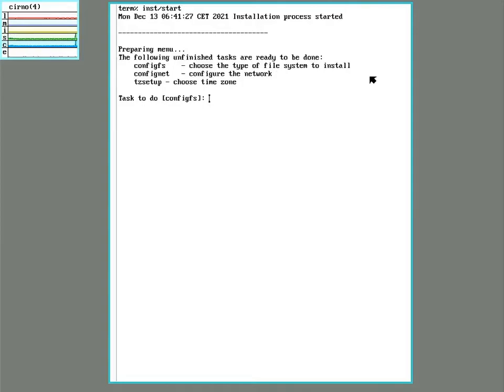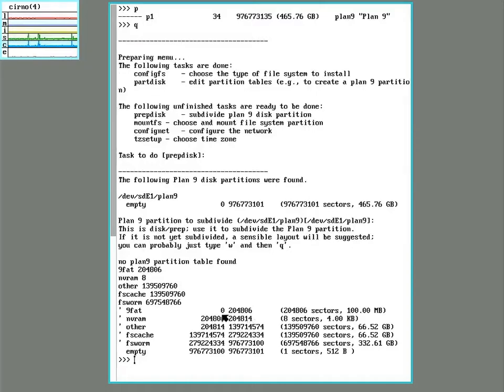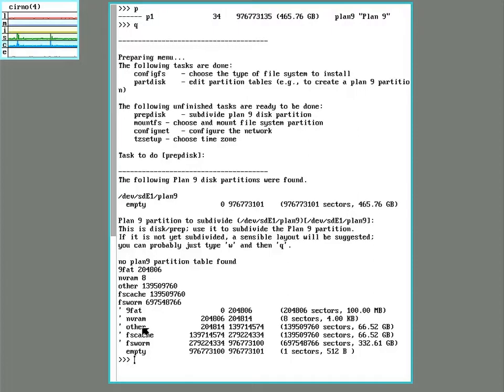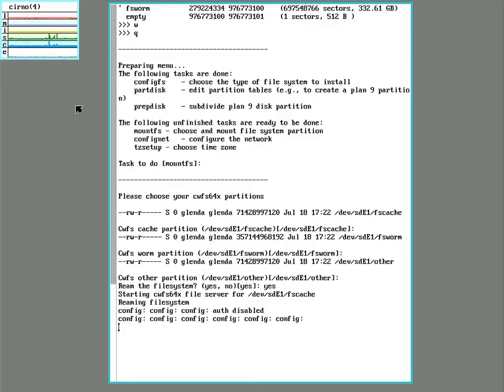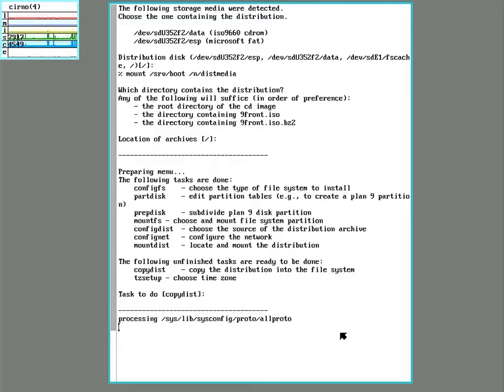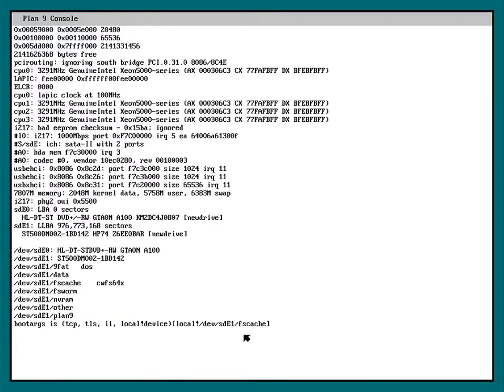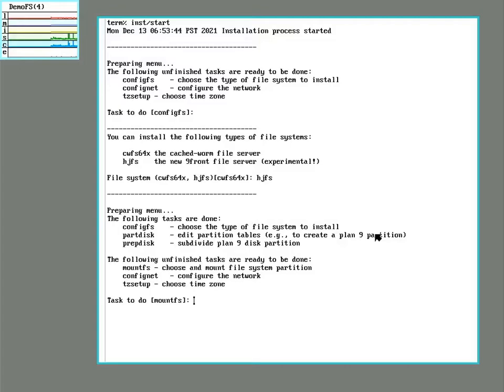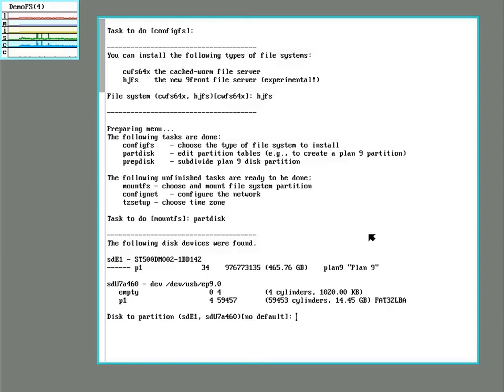Plan9 File Server, pt. 1 ; Installing 9Front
This is much like the basic stand alone install, and the video ends at a similar stage.  It does cover using the Cached WORM File System and manual network configuration.

As in the other videos, I'm using 9 Front for the Plan 9 system.